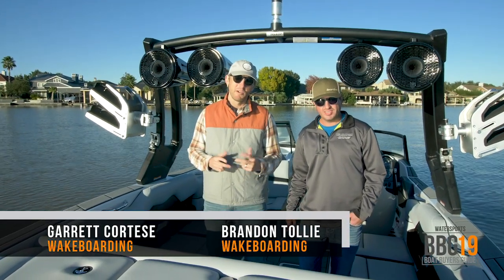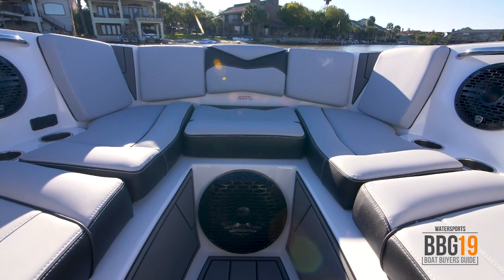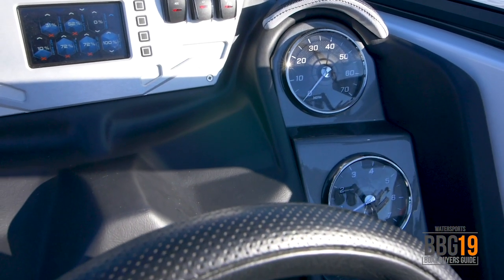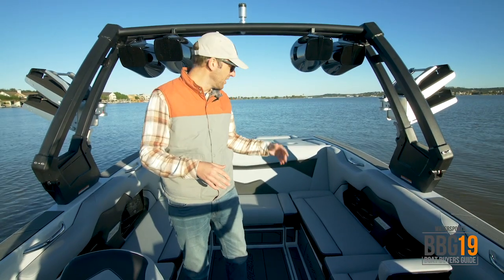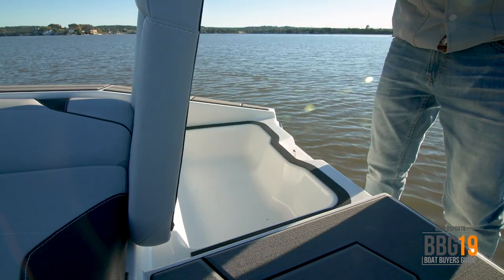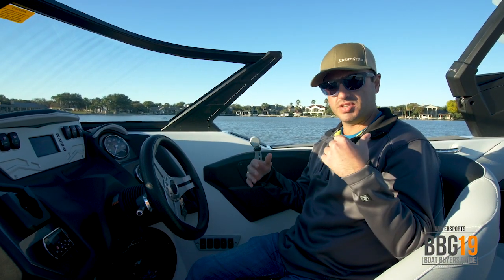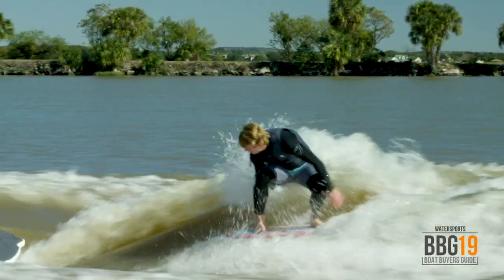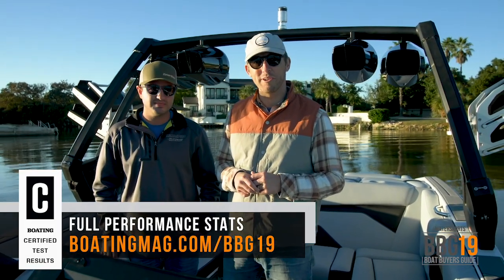Boat Buyers Guide: 2019 Supreme ZS232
The ZS232 marks a bold new entry in the wake market for Supreme.